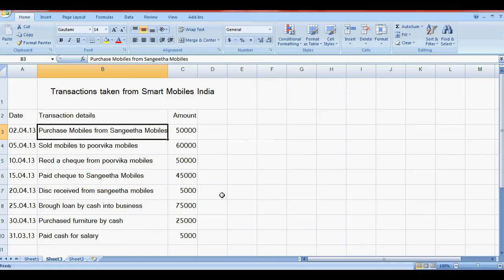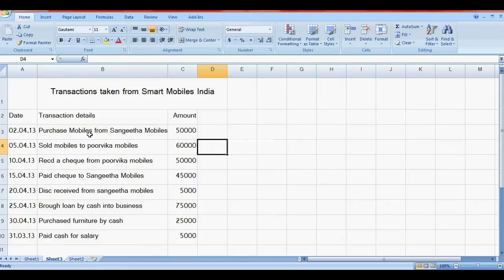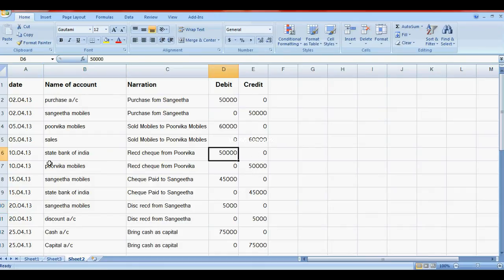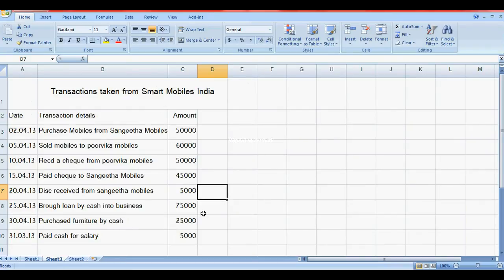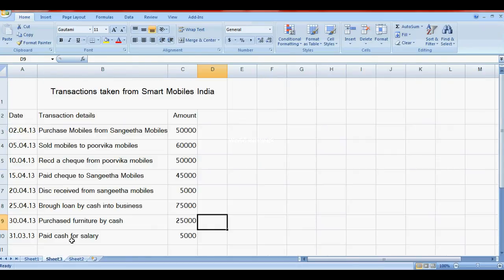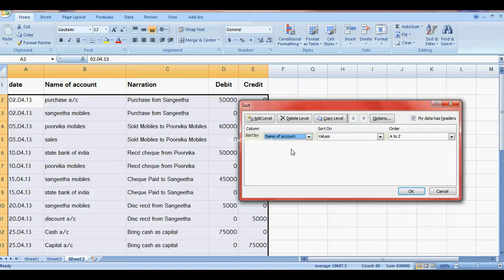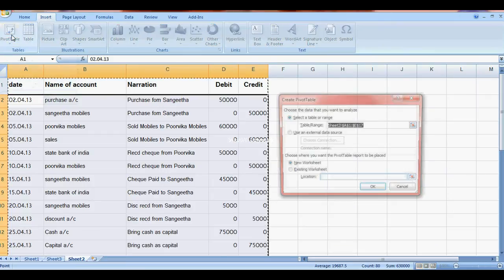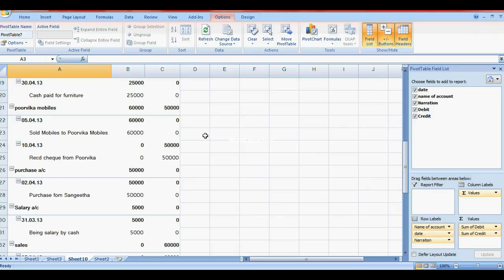Practical accounting tutorial in excel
tallyvideotutorials This video clip is very very useful for B com fresh graduates. its a clear under standable concepts on accounting systems. In this practical accounting tutorial you can able to under stand what is accounting transactions? how to write journal entries , how to post entries in ledgers.
learn bookkeeping

Accounting basics

Also you can be able to learn pivot tables in excel. Pivot table in excel is very important topic and its is very valuable for all categories. Every one must know this topic to learn about the reports generation to meet their requirements